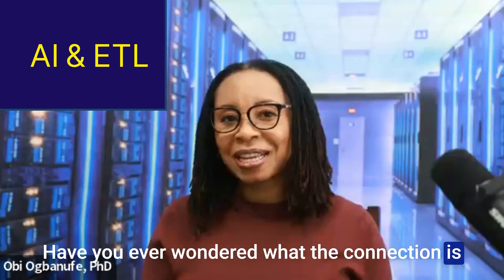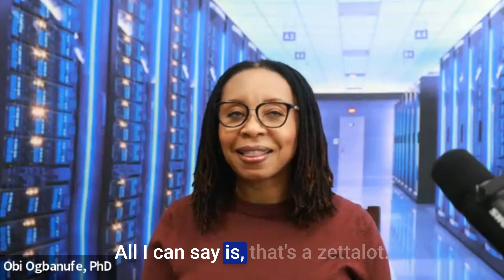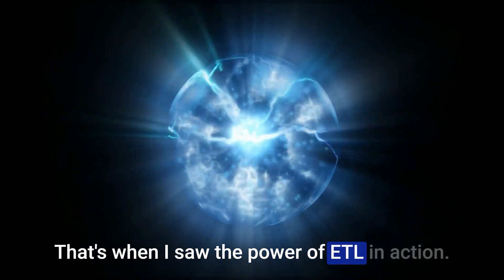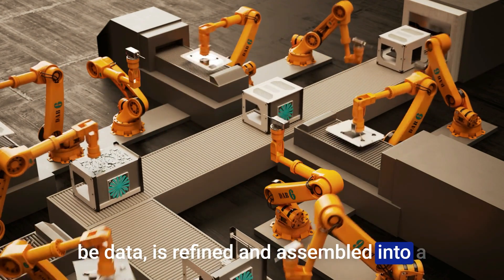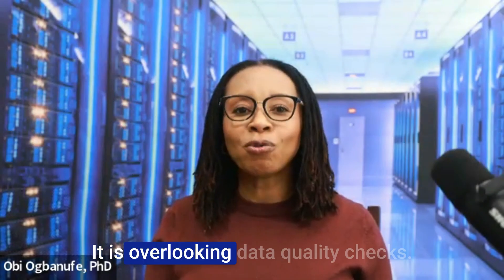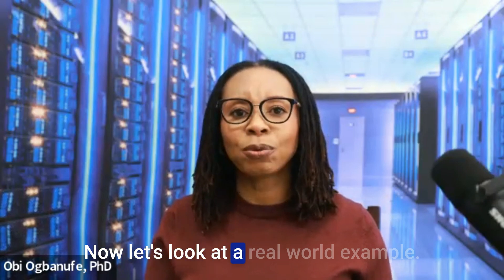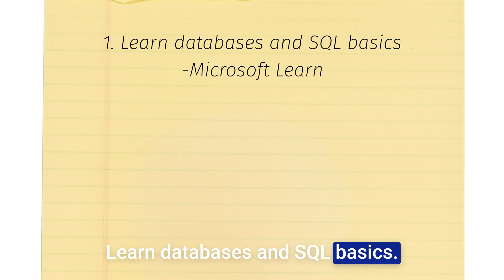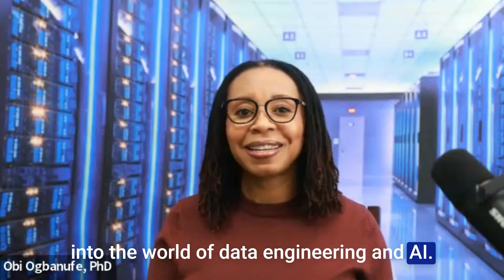ETL and AI: Reshaping the Data World Together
Learn the connection between ETL and AI, how they reshape the data world together and how they complement each other.

🙋🏻‍♀️ Ready to transition to ETL & Data Engineering?